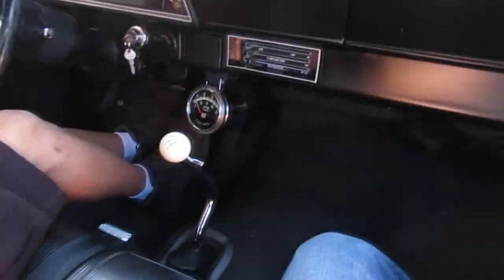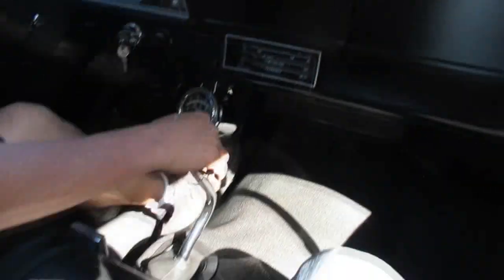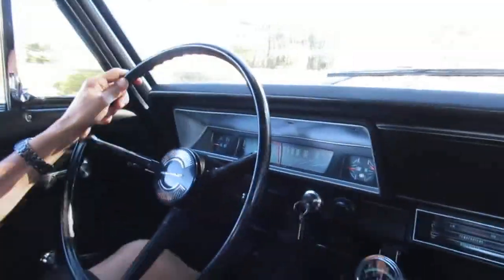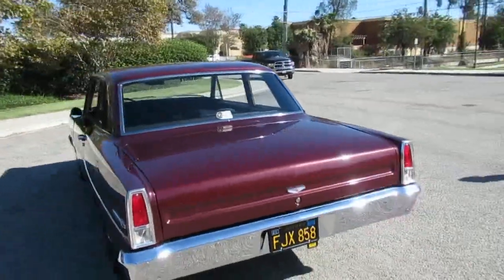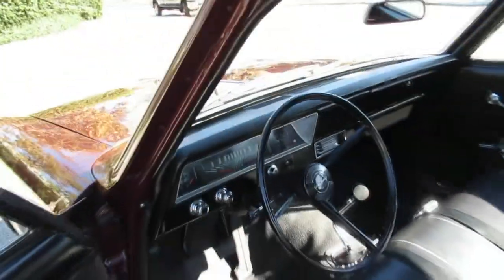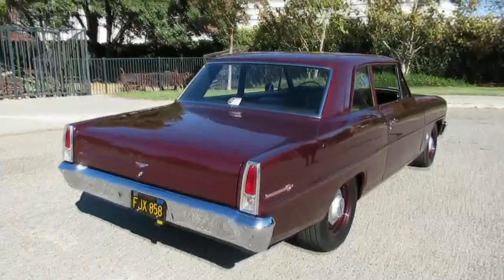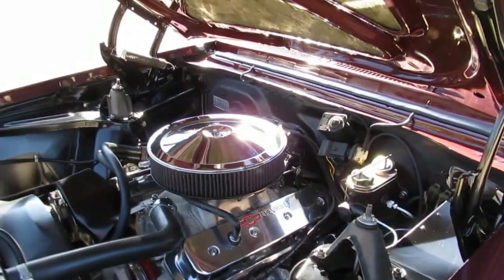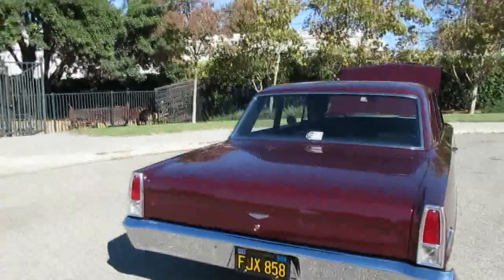1967 CHEVROLET CHEVY II - SOLD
A killer Chevy II sleeper! If you wanted to shake up the street races back in the late 60’s you would have ordered a car like this! A super light Chevy II post car that was ordered with a no frills V8, Munci 4 speed, radio delete, rubber floor covering, steel wheels with poverty hubcaps, Madeira Maroon Metallic paint and basic black vinyl interior. This chassis up restored example has a few nice upgrades like a tastefully dressed 355 Horsepower ZZ4 350 cubic inch crate engine with aluminum heads, CPP front disc brakes, 10 Bolt 3.73 Positraction rear differential, subframe connectors, factory gauge package and a vintage Stewart Warner knee knocker tach! Man, this baby puts you back in the seat and back in time!
Body: 2 Door Sedan
Color: Madeira Maroon Metallic
Stock ID: 191011
VIN: 113117W199296